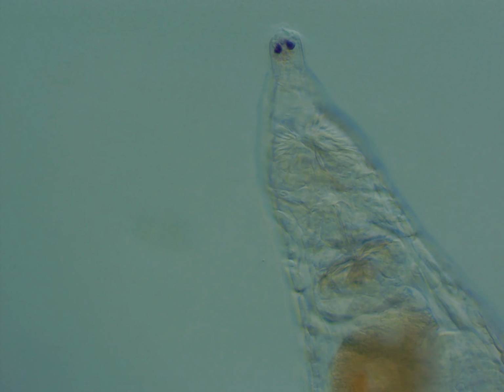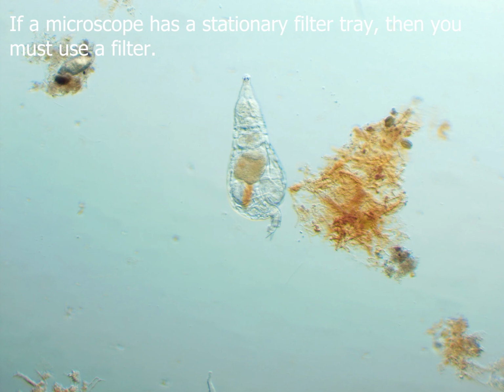Bdelloidea and Oblique Illumination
This is a video where I look at some bdelloid rotifers. This was interesting for me because this genus made up my first ever live microscopy specimens. This is also the first video using oblique illumination I have ever done with my new microscope camera. In the video I said that this is the first time I have done oblique illumination in a microscopy video, but that was wrong,  because my first microscopy videos did use it.